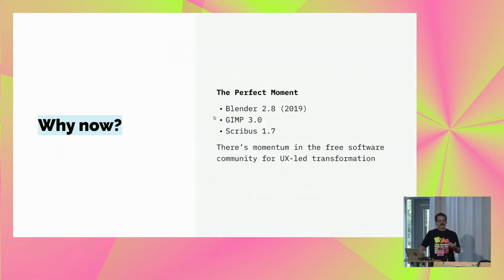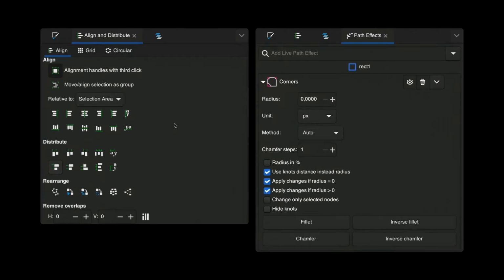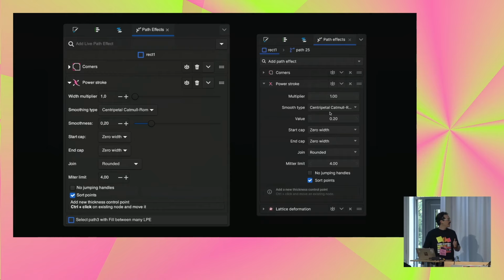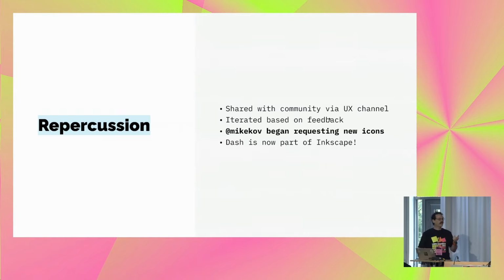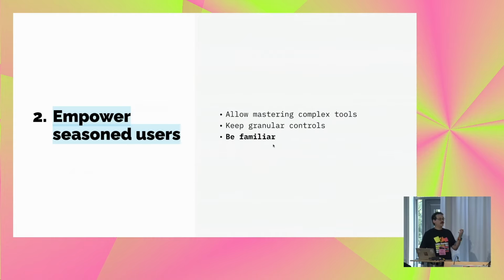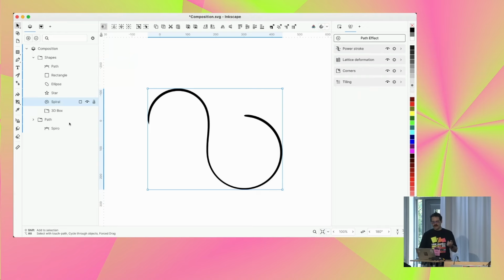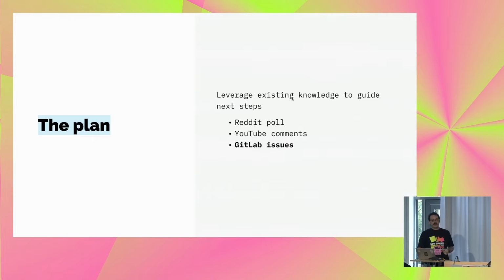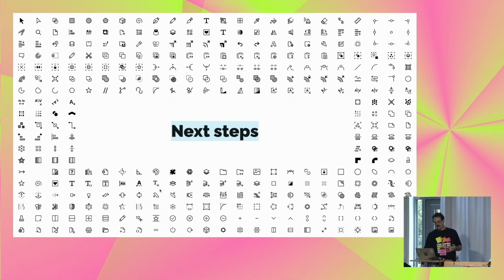Inkscape UI Vision Going Forward — Talk at LGM 2025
I'm super excited to share my presentation at the Libre Graphics Meeting 2025.

I discussed the design process for my Inkscape UI proposal, how it started with some basic experiments, the Dash icon set released in Inkscape 1.4, a brief demo of the proposal itself, the community response and  possible next steps.

Thanks to the Inkscape team for all the support and collaboration. I'm super excited about this project.